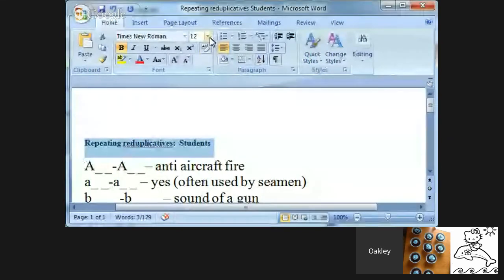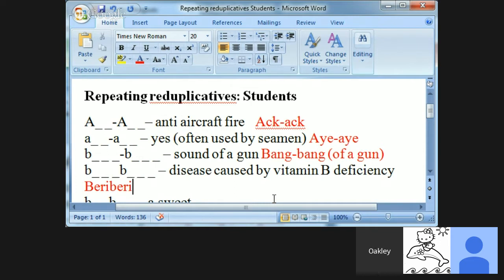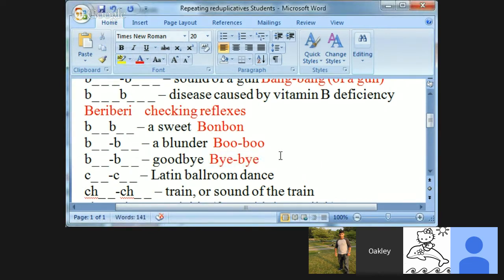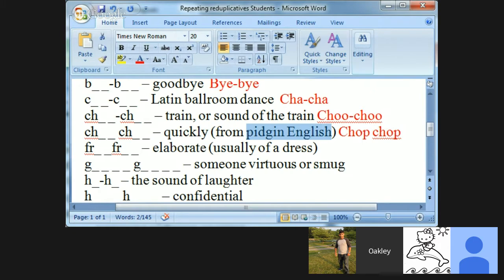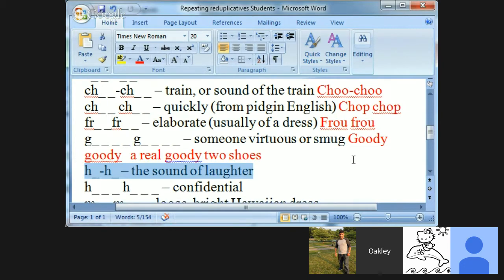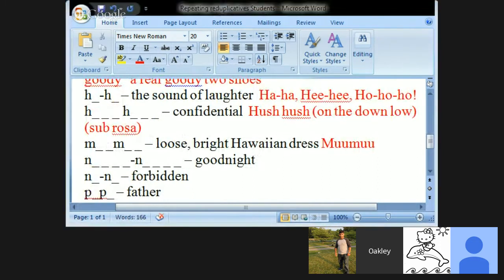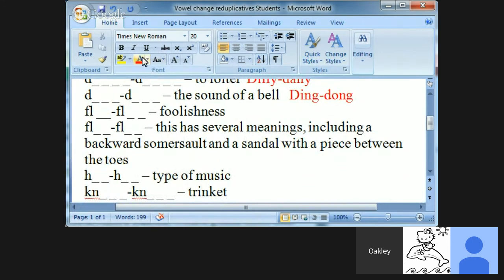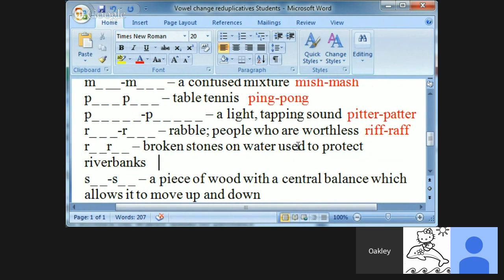Vocabulary Words with Repeated Syllables